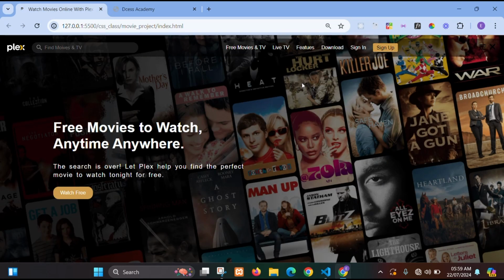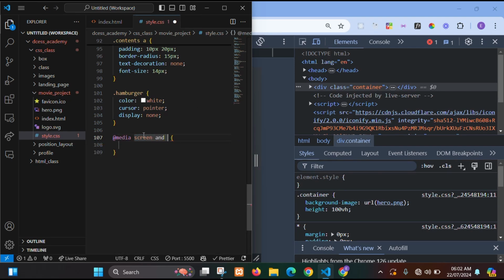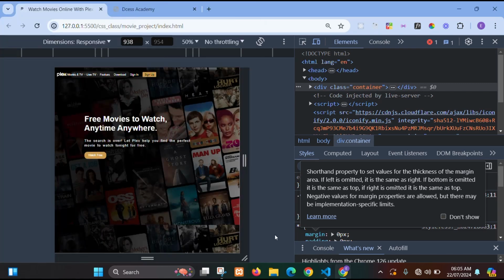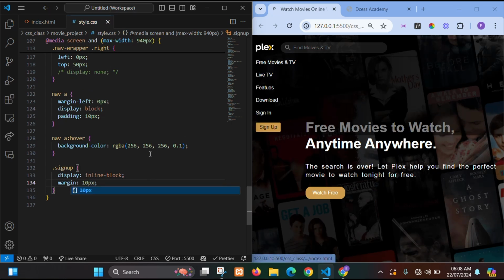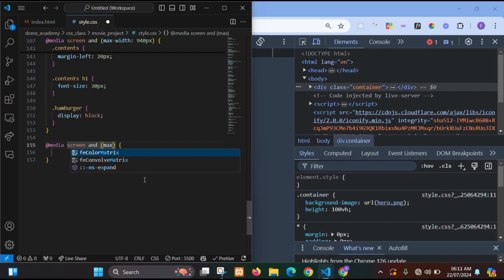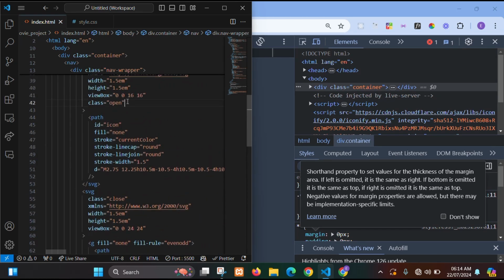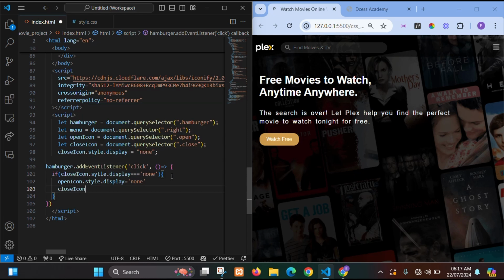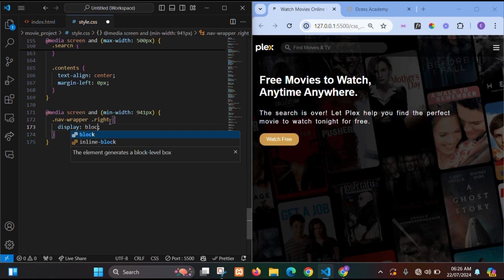CSS LECTURE 8 (VIDEO 13)